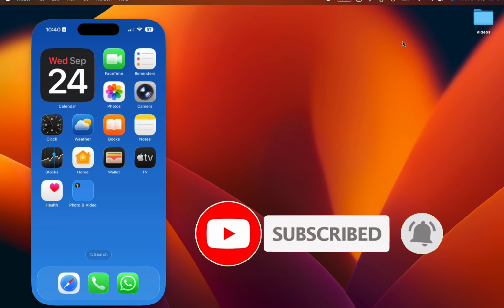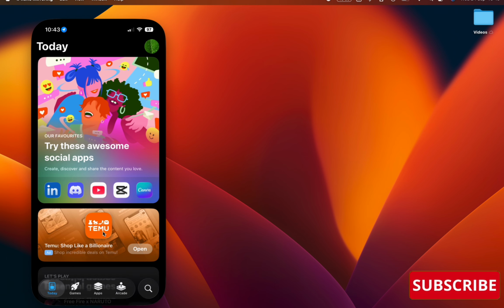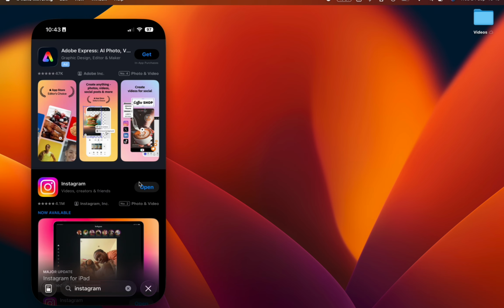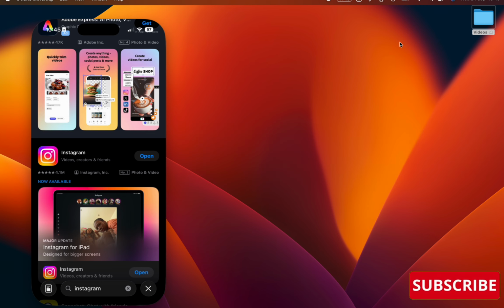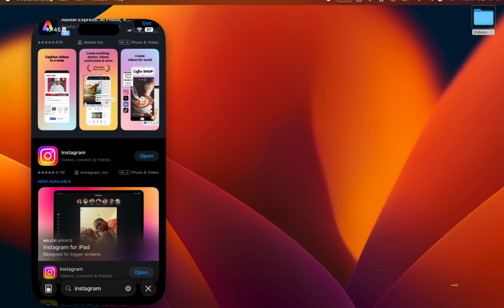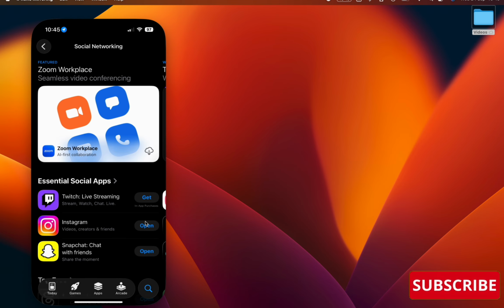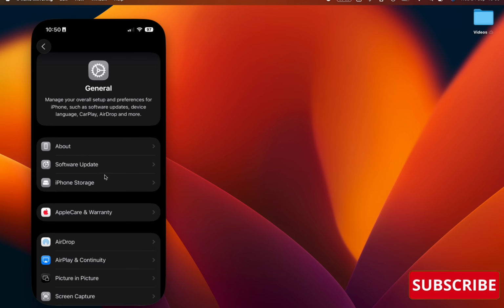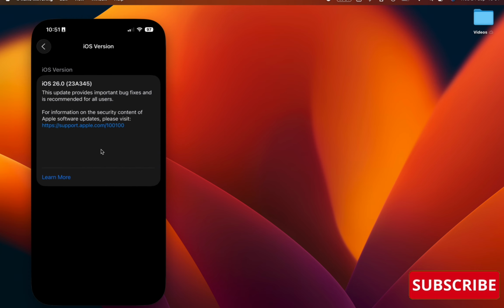Fix "Something Went Wrong With Instagram" Crashing Issue | 100% Guaranteed Solution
Having trouble with Instagram crashing or showing the error “Something went wrong”? 🚨 Don’t worry – in this video, I’ll show you the 100% working solution to fix the Instagram app crashing issue on iPhone and Android. Whether you’re seeing “Instagram keeps stopping”, “Something went wrong with Instagram”, or your app just won’t load properly, this step-by-step guide will help you fix it fast.

✅ Works for both Android & iOS (iPhone)
✅ Fixes Instagram crashing issue, login errors, and something went wrong messages
✅ Covers common problems like app not opening, Instagram keeps crashing, feed not loading, and error popups

👉 In this tutorial, you’ll learn:

How to fix Instagram keeps crashing issue

How to solve “Something went wrong, please try again” error

Instagram crashing on iPhone and iPad fix

Instagram not working on Android (Samsung, OnePlus, Pixel, Xiaomi, etc.) fix

Quick solutions to stop Instagram app crashes after update

📌 This method is safe, effective, and guaranteed to solve your Instagram error in just minutes.